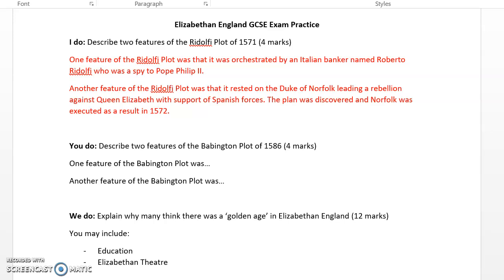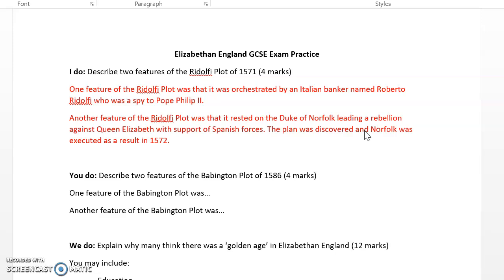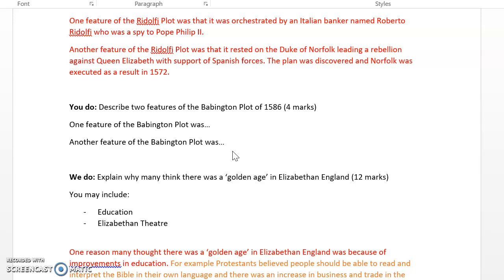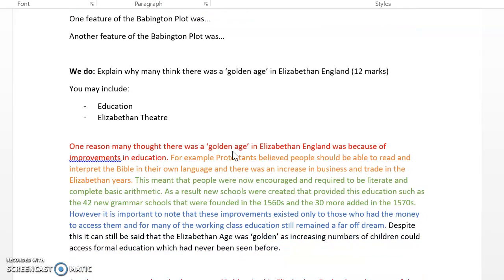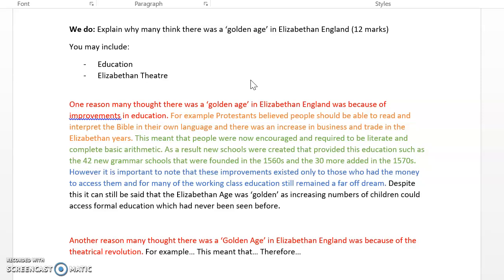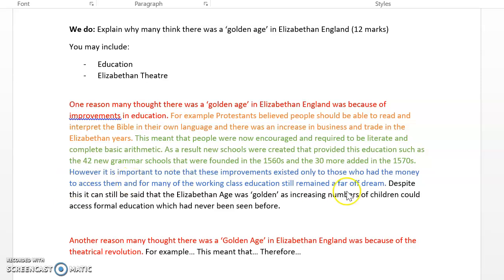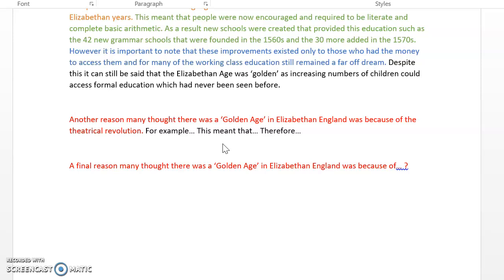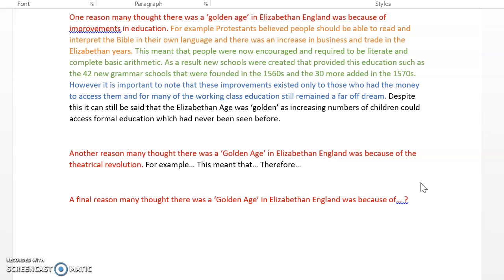Elizabethan England GCSE Exam Practice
A 4-mark and 12-mark exam question on Elizabethan England to support home learning.
4 mark on Babington Plot
12 mark on 'Golden Age' of Elizabethan England